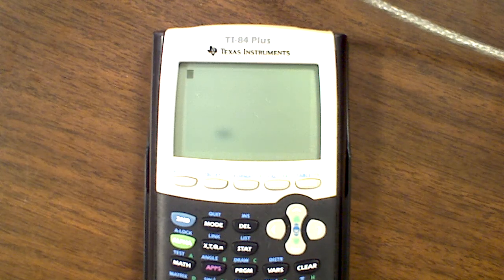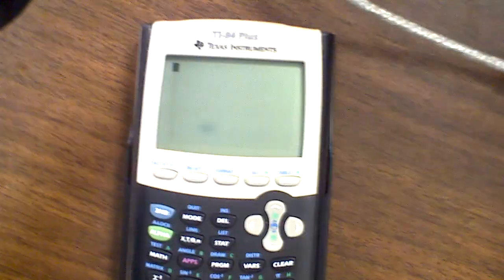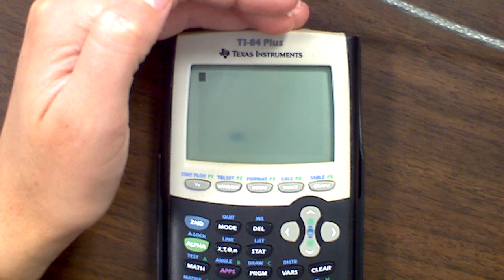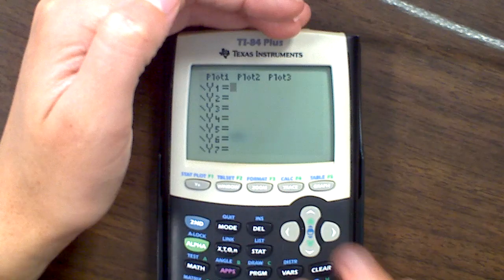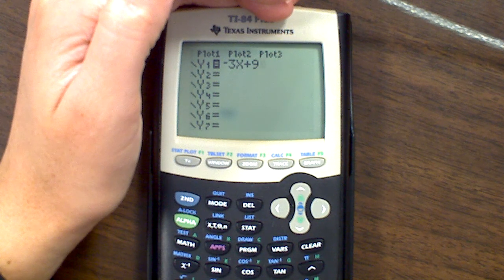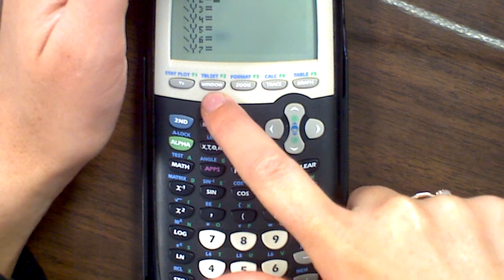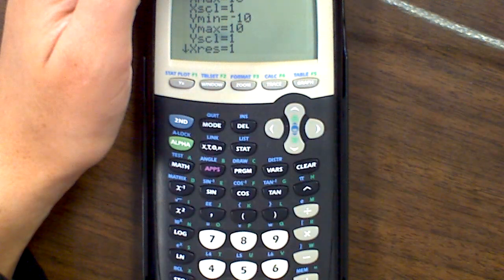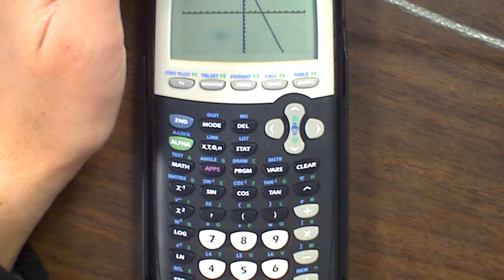TI 84 Basic Graphing Tutorial